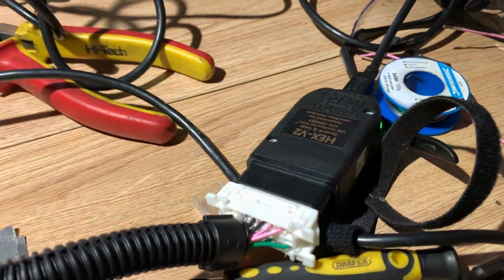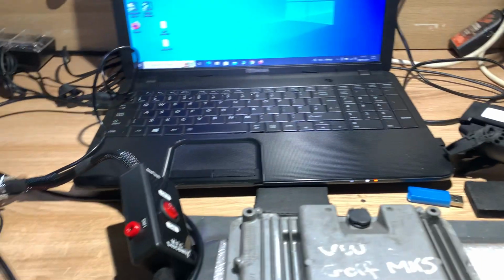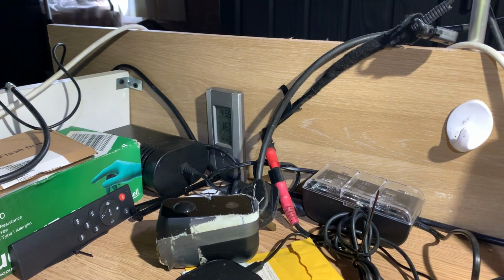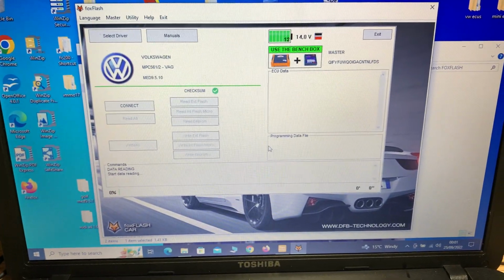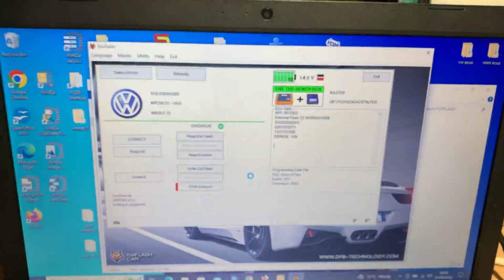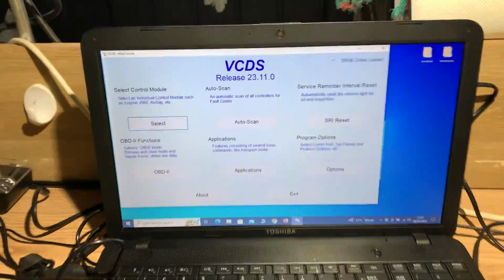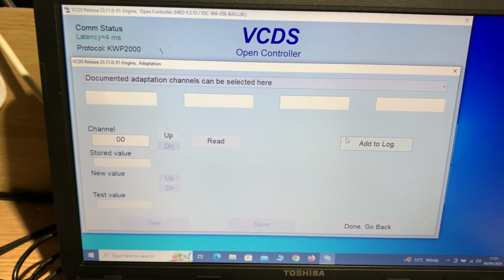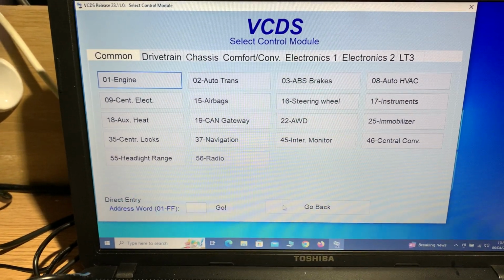Immo off med 9.5.10 mk5 golf in real time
Removing the immobiliser from a vw mk5 ecu and testing with vcds all done in one take so a few mistakes and faffing about i am going to upgrade my fast fit plugs to allow fast connection to fox flash